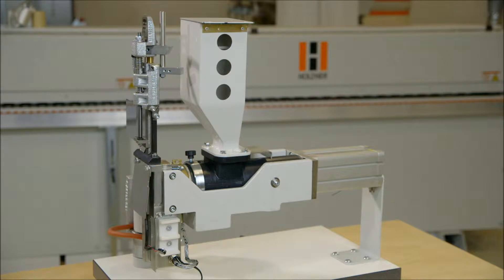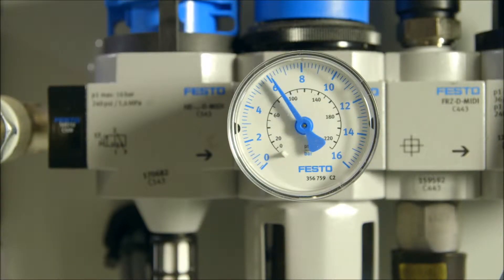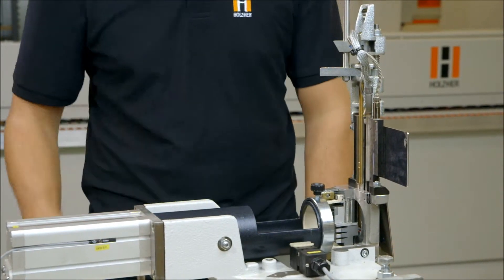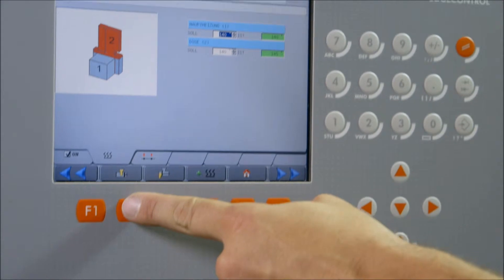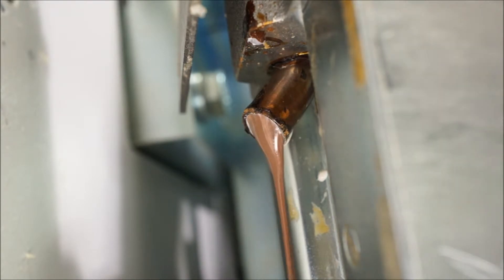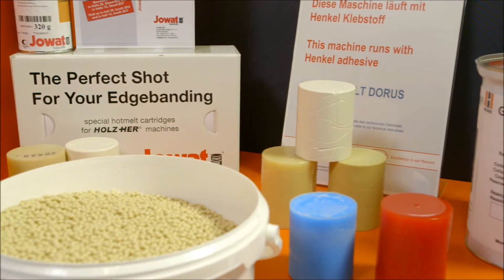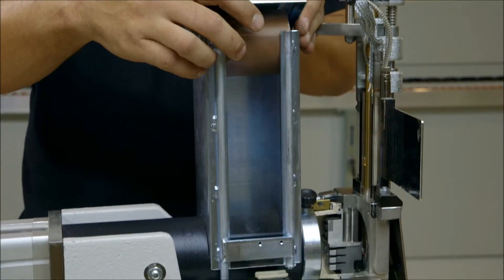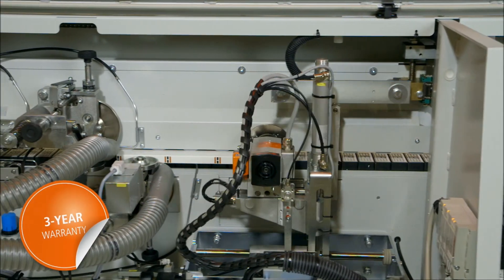HOLZ HER GLU JET Functionality Advantage Solutions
the Authorized Holz-Her Dealer in Minnesota, North Dakota, South Dakota, Iowa and Wisconsin.